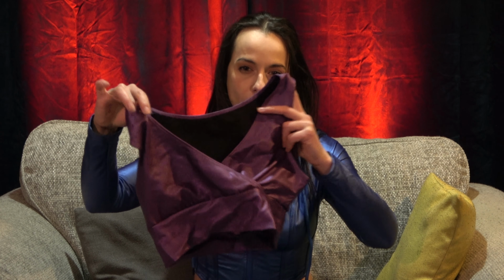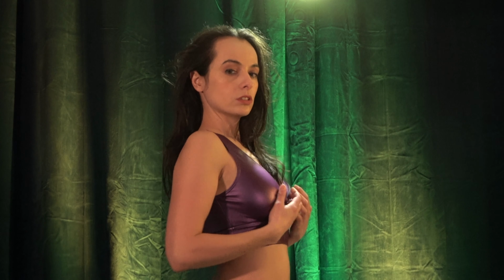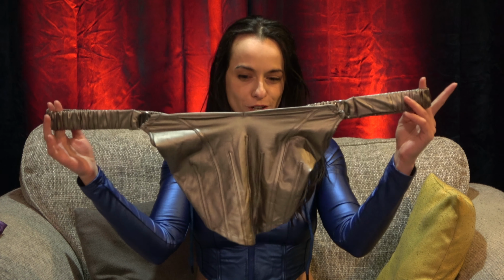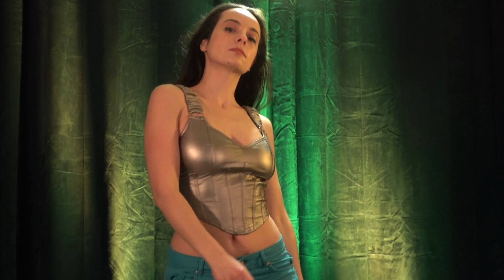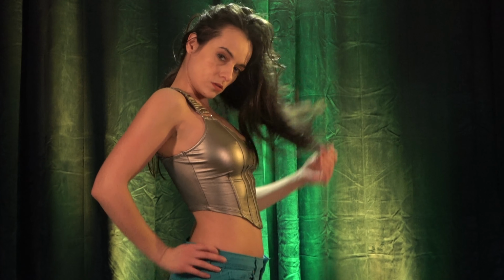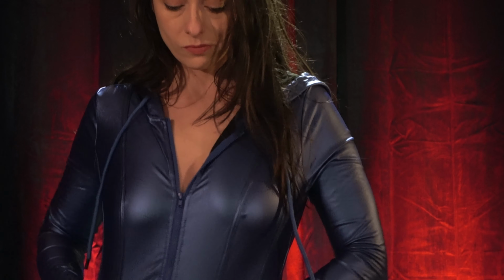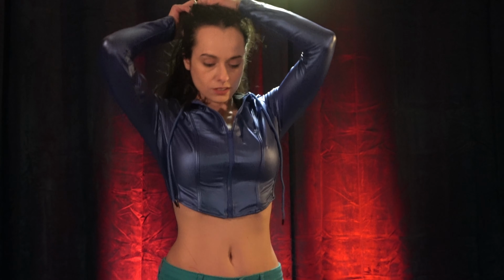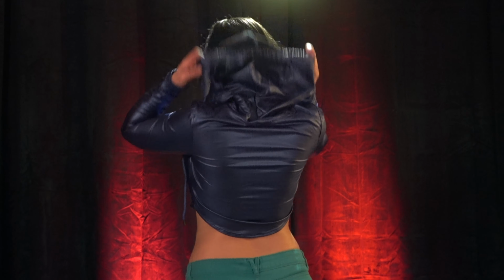METALLIC BIKER TOPS - SOPHIE'S STAGE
I like bikes. I like sexy fashion... Mash up time! which do you like best? 😈